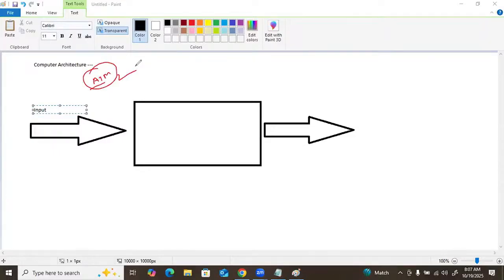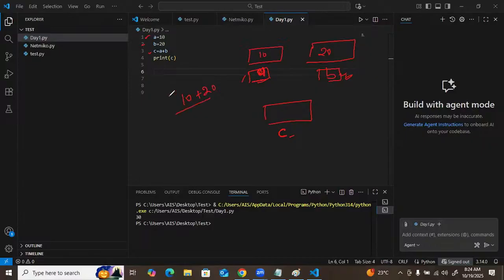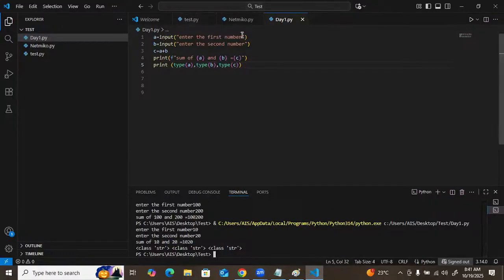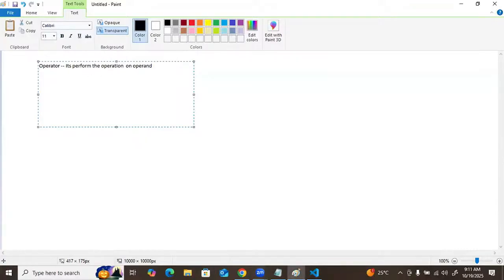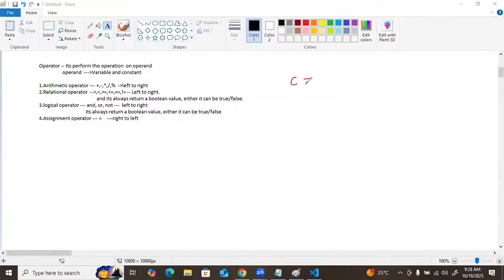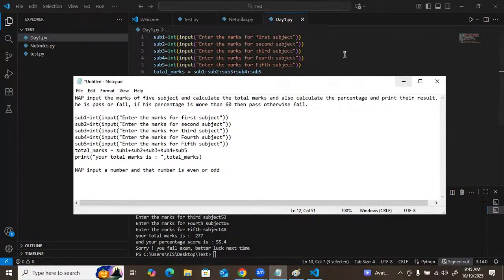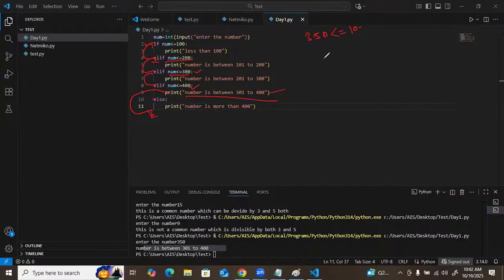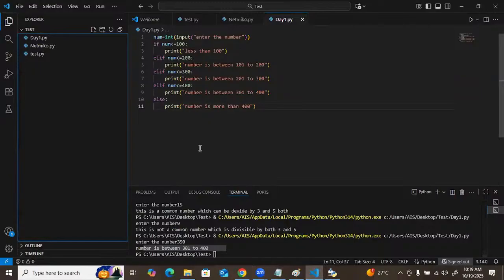Network Automation using Ansible and Python | Day- 2 | CCIE HUB | Punit Pandey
🚀 Welcome to Day 2 of Network Automation Using Python & Ansible!
In this session, Punit Pandey (CCIE #66528) from CCIE HUB will guide you through the next phase of mastering automation for network engineers.

Learn how to:
✅ Automate network tasks using Python scripts
✅ Manage device configurations with Ansible
✅ Boost your productivity and efficiency as a network professional

🎓 About CCIE HUB:
CCIE HUB is a leading training institute specializing in CCNA, CCNP, CCIE, SD-WAN, Data Center, Service Provider, and Network Automation courses.
Join thousands of learners upgrading their skills and careers with our expert-led sessions!

📅 Series: Network Automation Using Python & Ansible
📍 Day 2 – Practical Automation Concepts

👉 Follow us for updates:
Instagram | Facebook | LinkedIn | X | YouTube